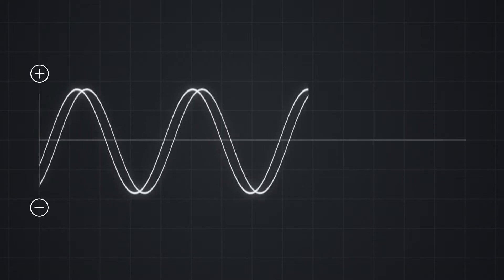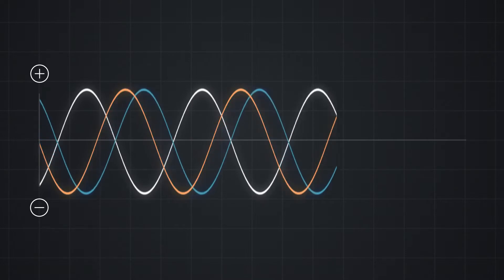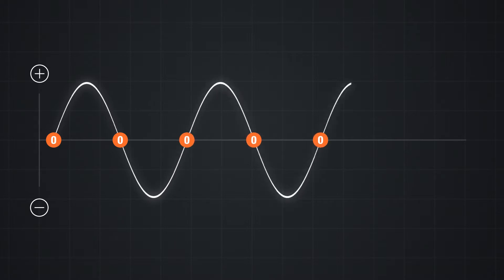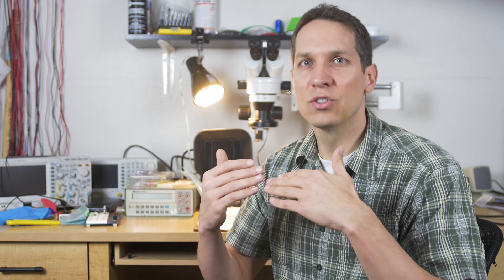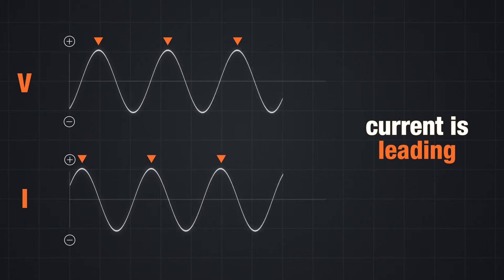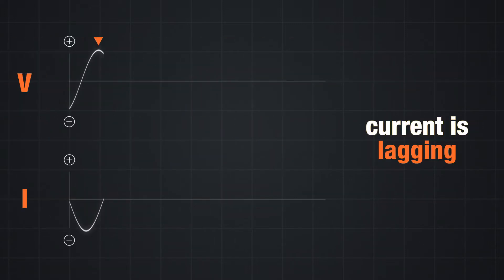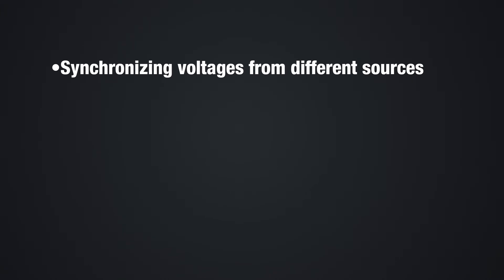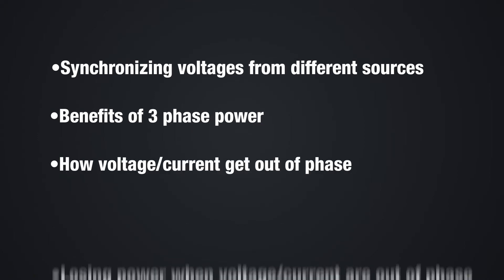A Simple Explanation of Power and Phase - With Animation | Basic Electronics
The phase difference between different voltages inputs and the phase difference between voltage and current can seem confusing!  We think that with a little explanation and some simple animations, anyone can understand it.

Table of Contents:
0:00 Introduction
0:10 Voltage being out of phase with other voltages and voltage and current being out of phase
0:28 Voltage being out of phase with other voltage sources
0:34 3-phase Power
1:48 Voltage and current out of phase
3:18 Summary